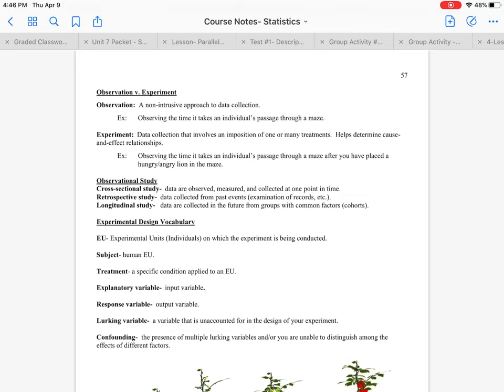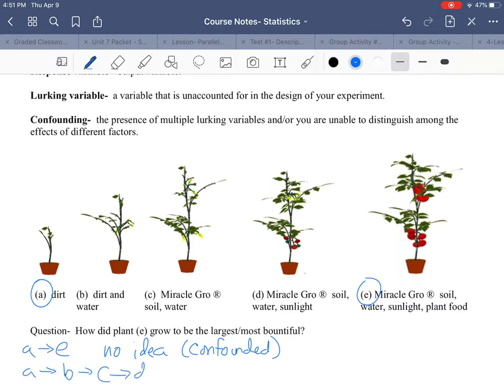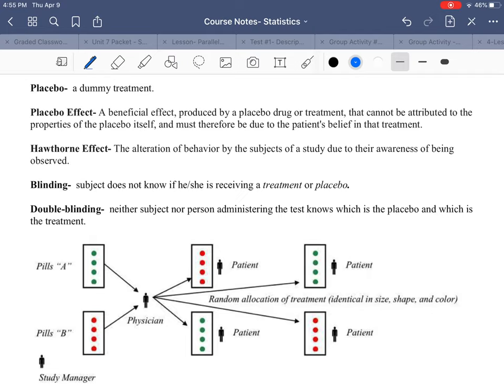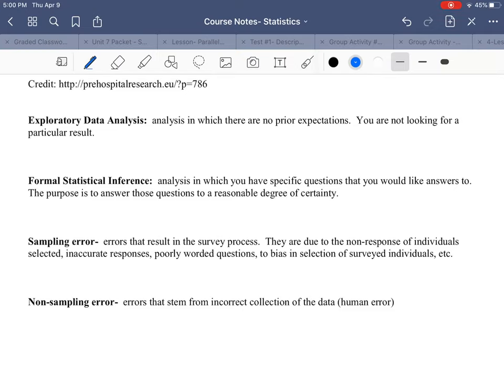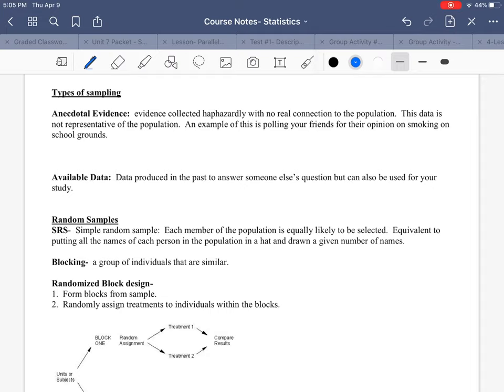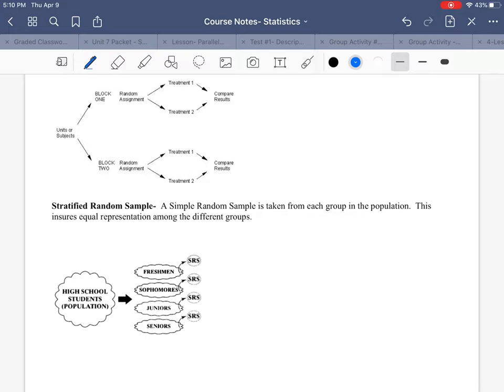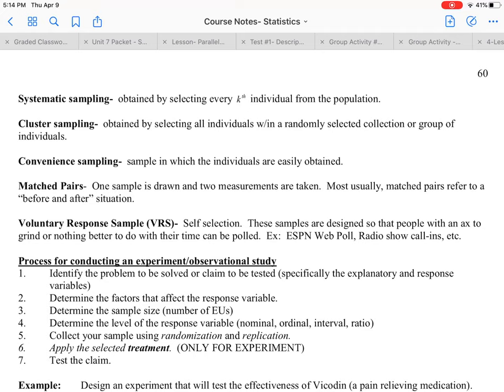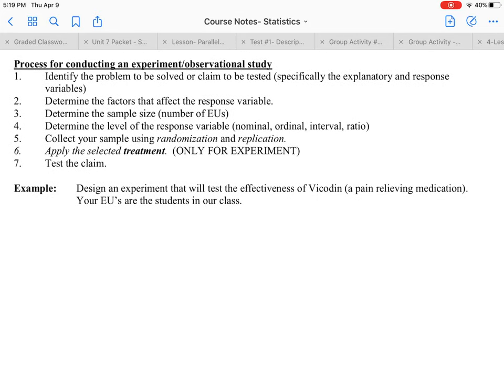Stat Unit 3 p57-60 ONLINE